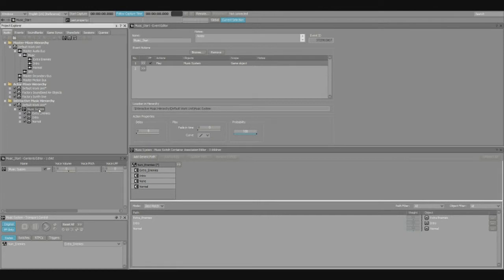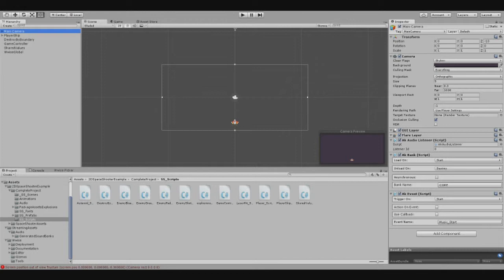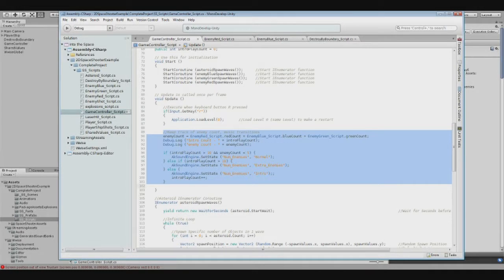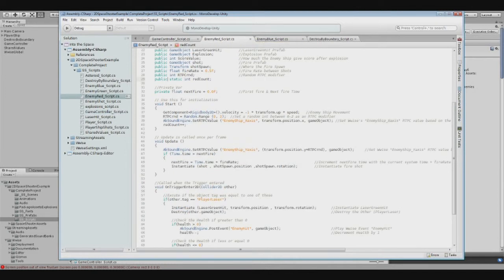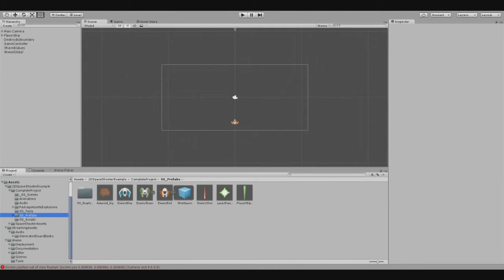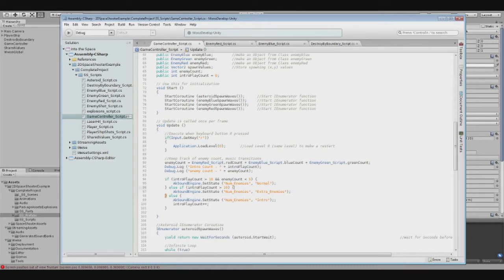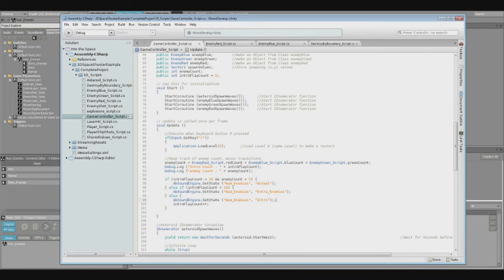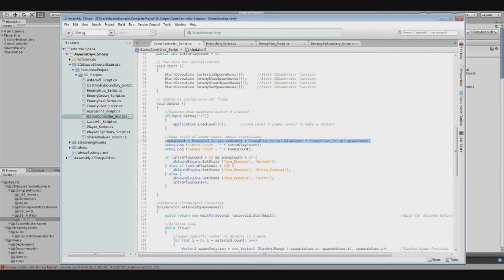UNITY WWISE WALKTHROUGH #15 CODING UNITY MUSIC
EPISODE 34
UNITY/WWISE COMPLETE WALKTHROUGH
INTO THE SPACE
#15 - CODING UNITY MUSIC